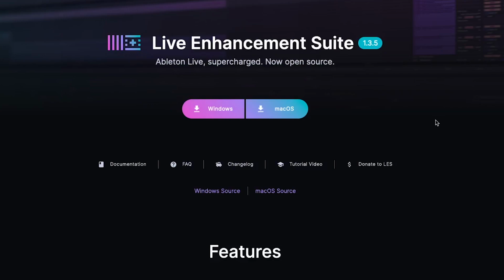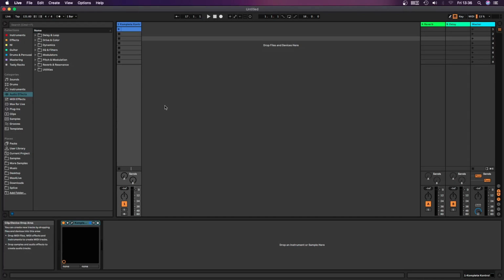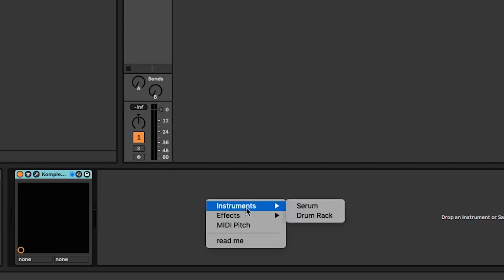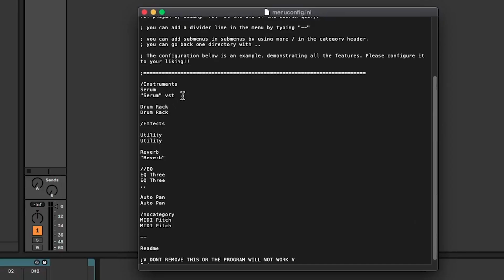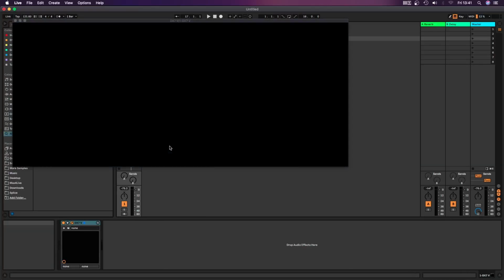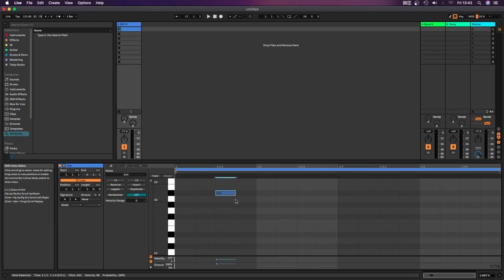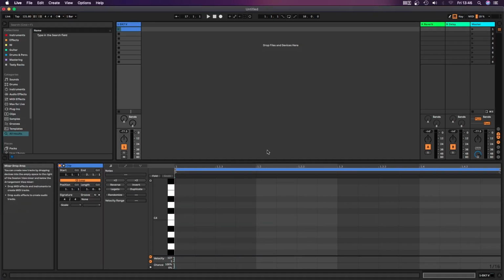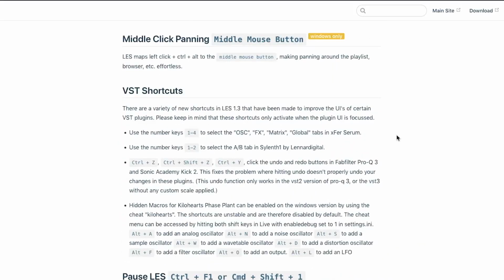Ableton Live users: This free workflow hack will probably change your life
Live Enhancement Suite will save you hours of time by optimizing the Live experience with handy shortcuts.